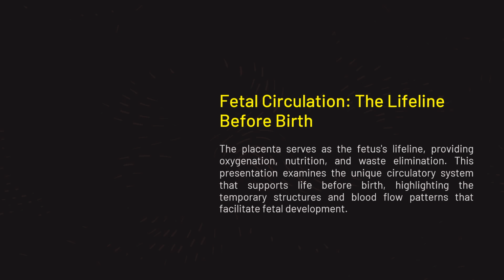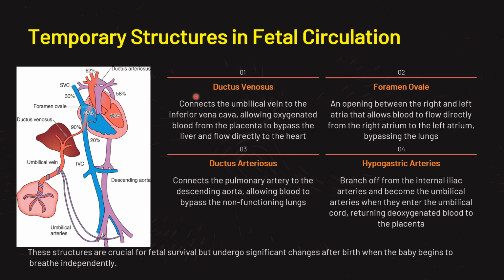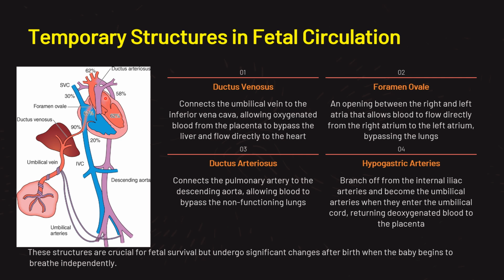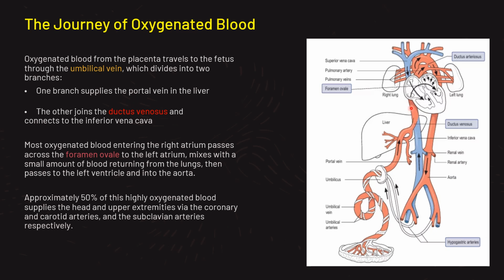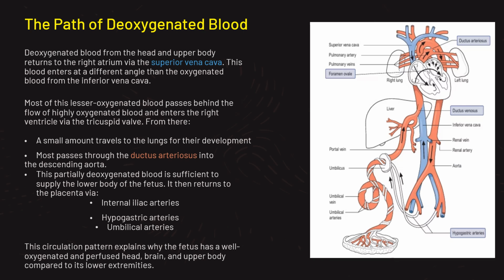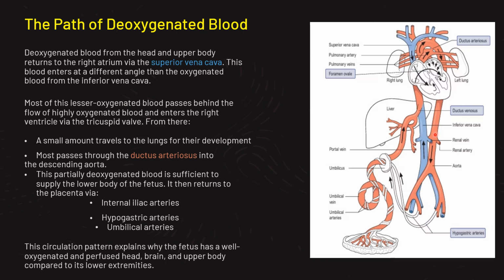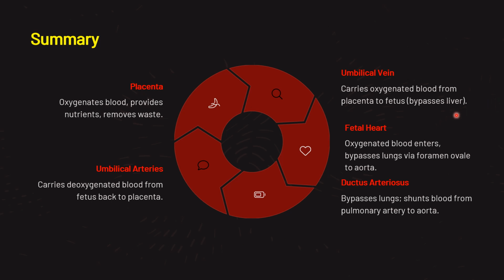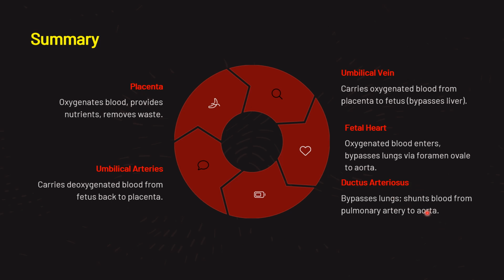Fetal Circulation- life before birth.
This channel is your complete guide to OBG Nursing (Obstetrics & Gynecology Nursing). I create easy-to-understand nursing tutorials to help students learn important concepts in maternity nursing, gynecology, and obstetrics.

In this channel, you’ll find:

1. Step-by-step OBG Nursing tutorials

2. Simplified explanations of obstetrics and gynecology topics

3. Case studies and practical learning examples

4. Support for nursing students, midwives, and healthcare learners

Whether you are a nursing student preparing for exams, a healthcare professional refreshing your knowledge, or someone passionate about women’s health, this channel will support your learning journey.